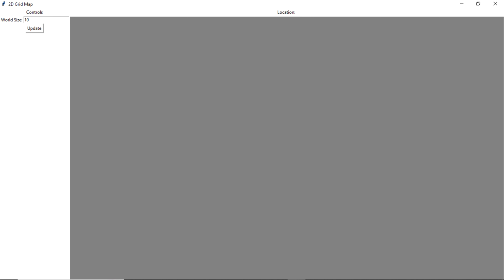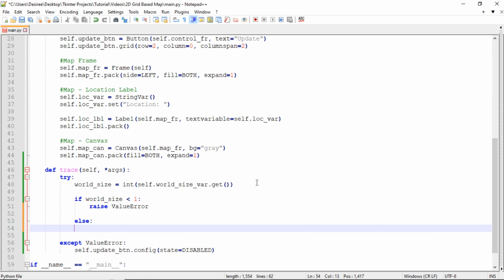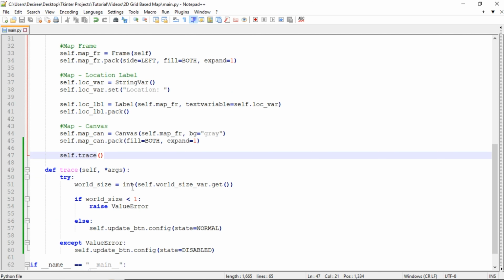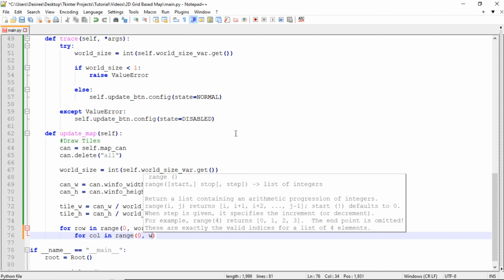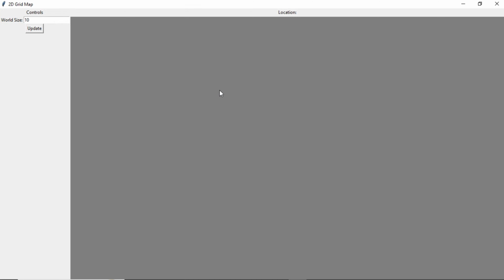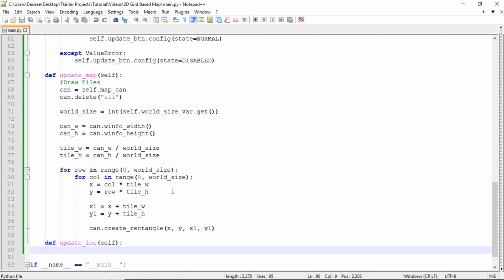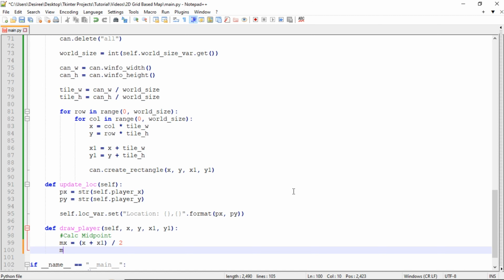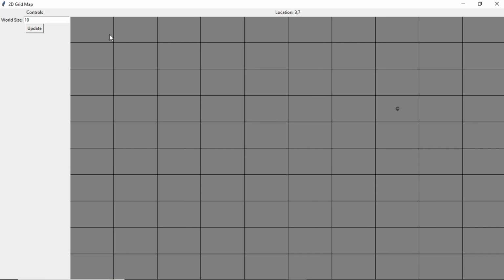Python Tkinter Tutorial | 2D Grid-Based Map Part 2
We continue working on our 2D grid-based map in this video by drawing the map tiles and '@' symbol for the player!